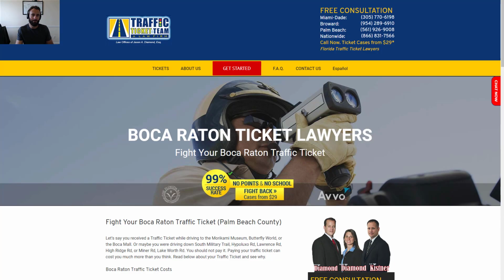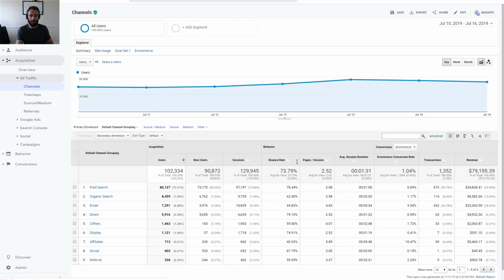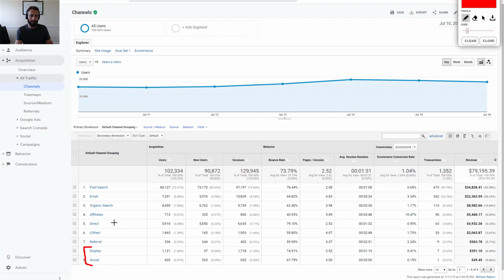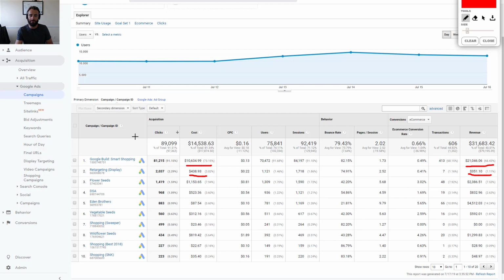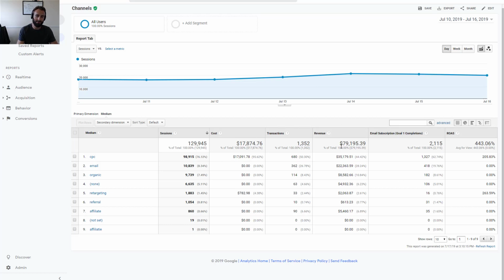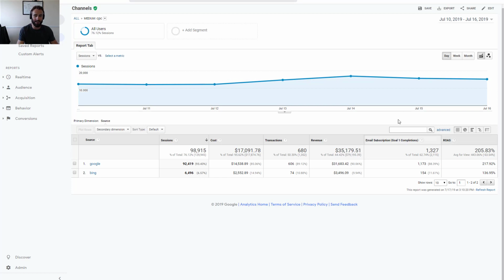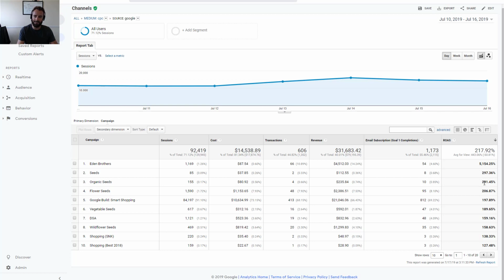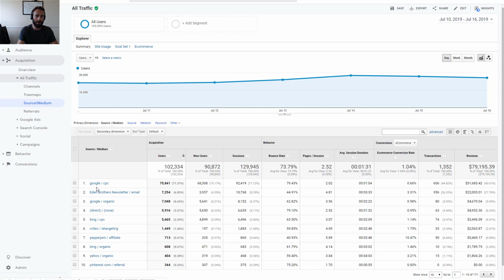Basic Campaign Analysis